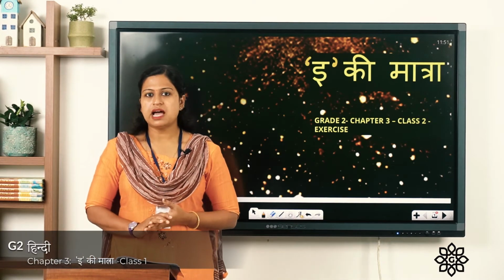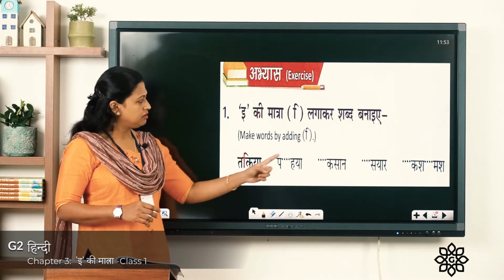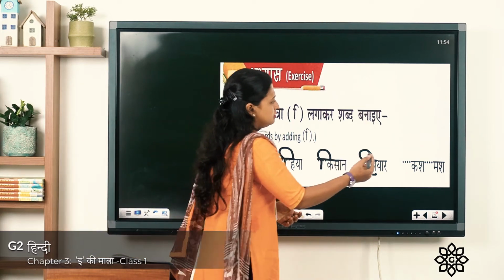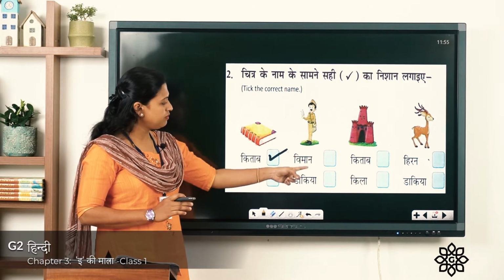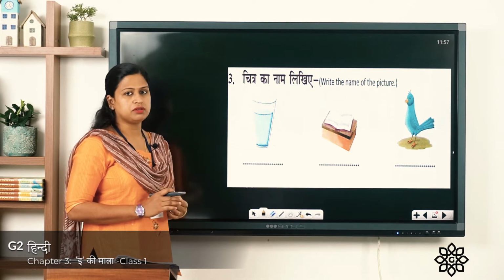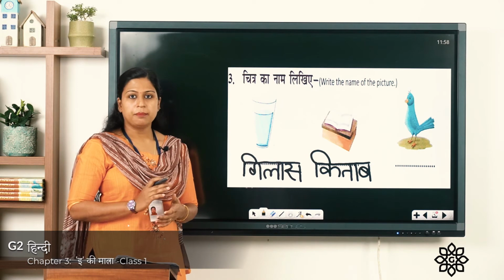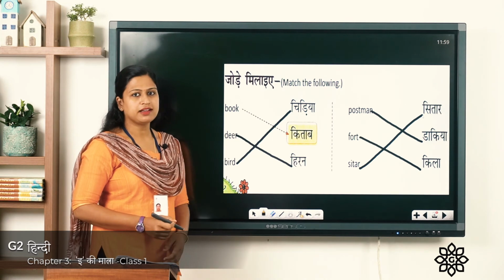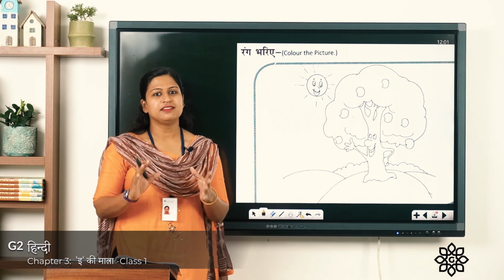Grade 2 Hindi Chapter 3 Class 2 Exercise